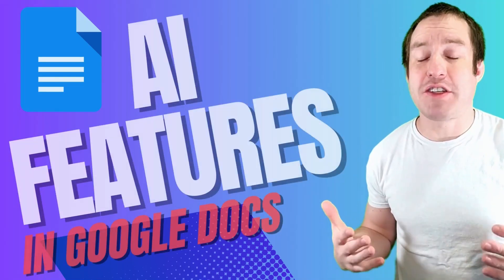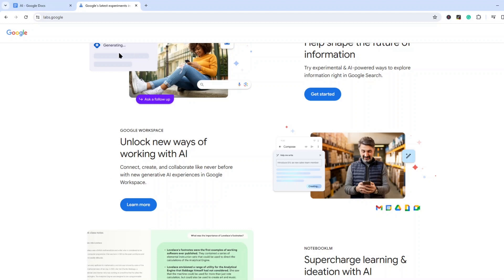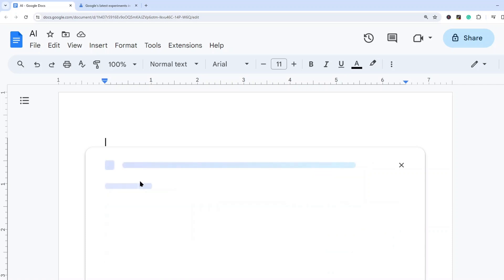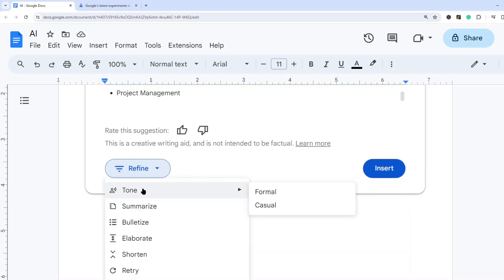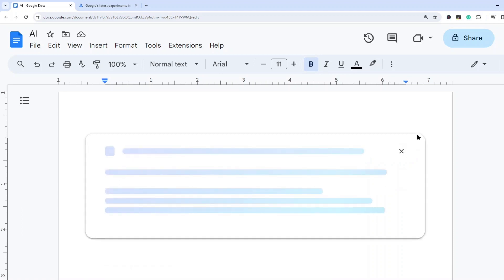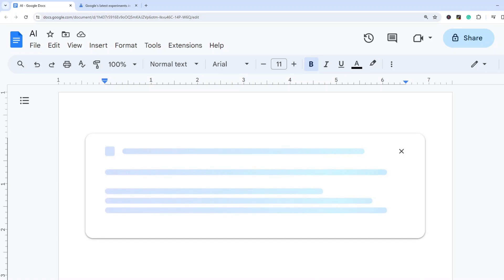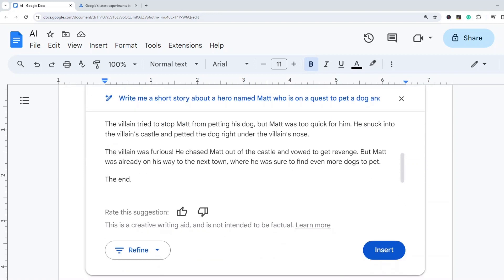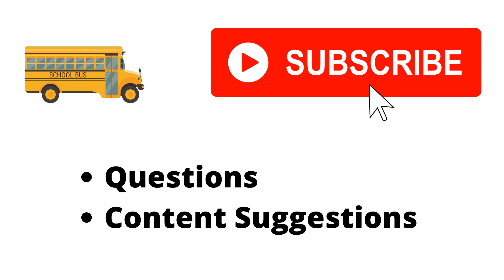New AI Features in Google Docs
In this video, I show how to use the new AI features in Google Docs. With these new generative AI capabilities, you can quickly write anything you want by providing a prompt. I show a few useful examples of how you might use this. I recommend using this to create templates or to generate ideas that you then edit to add your own personal writing style, but ultimately how you use these new tools is up to you!

Timestamps:
00:00 Intro
00:38 Enabling the New Features
1:19 Using Google Docs AI
1:43 Example 1
3:46 Example 2
4:12 Example 3
5:02 Example 4
7:15 Closing Thoughts